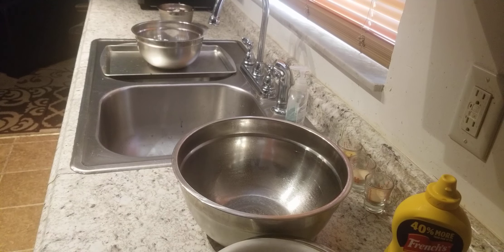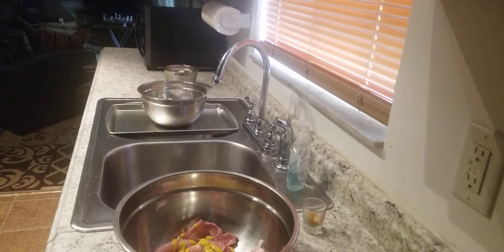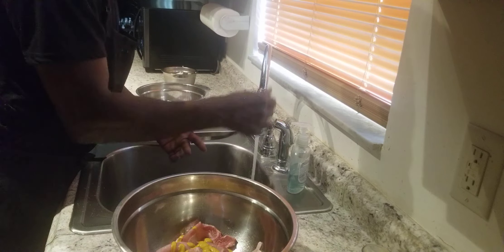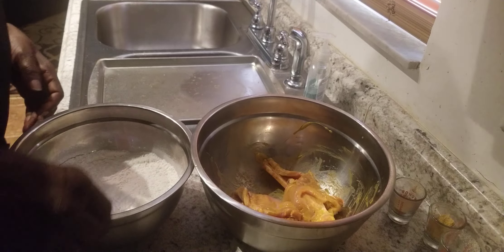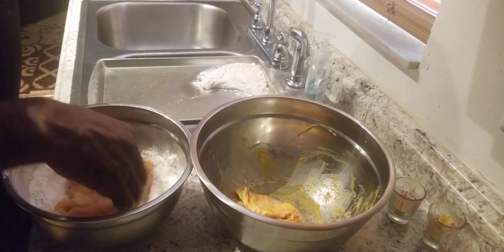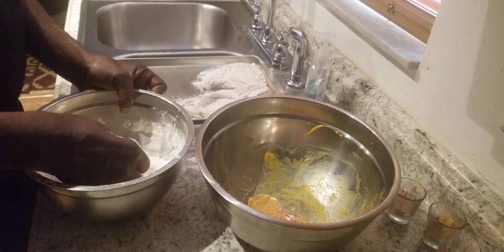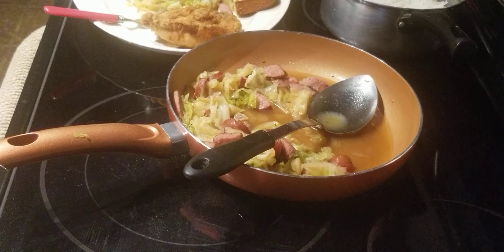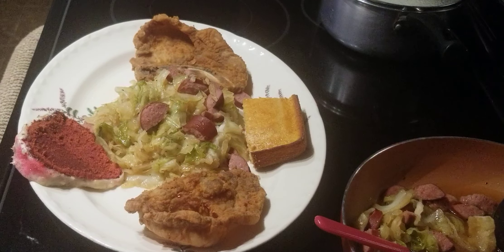How to make mustard Fried pork chops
1 tablespoon chicken bouillon
1teaspoon onion powder
1/2 teaspoon garlic powder
4 tablespoon mustard
2 cup flour cook on 350dg